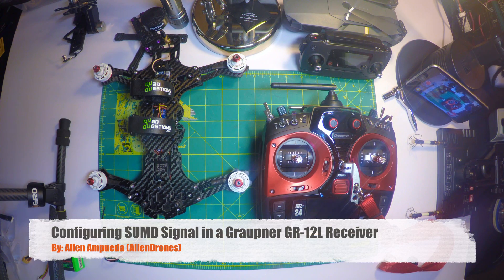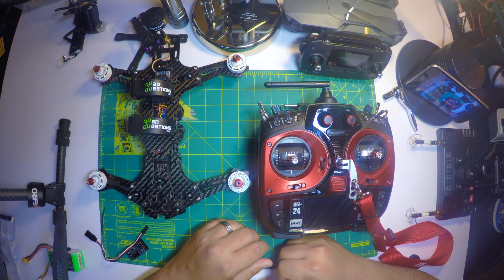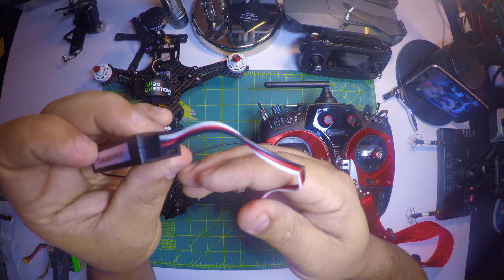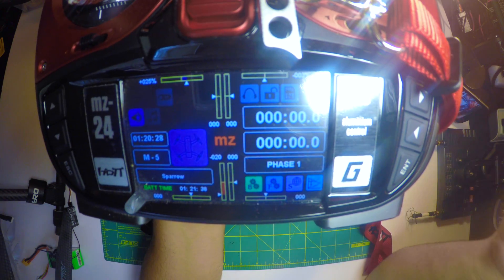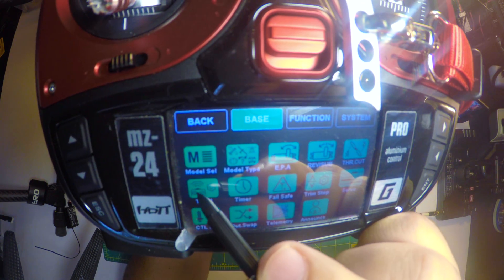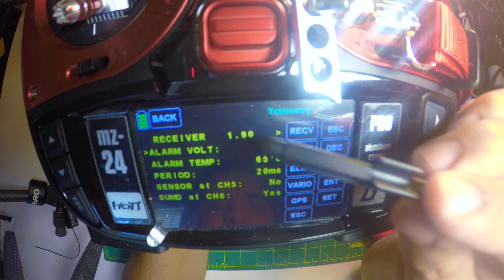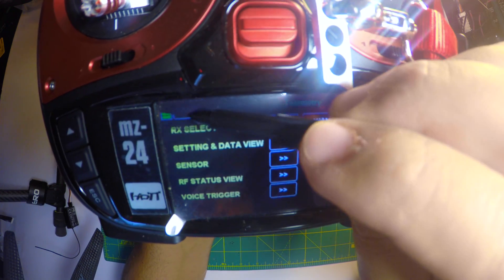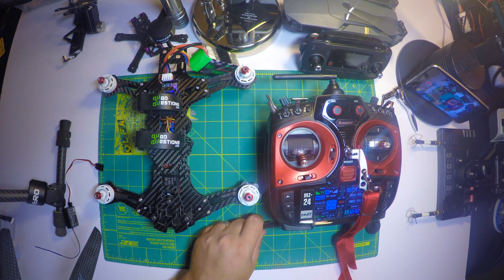Configuring SUMD signal in a Graupner mz-18, mz-24 or mz-24 PRO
Please bear with me as this is my first video tutorial I have ever made. I am just passing along what I learned from others and since there is not a video about this anywhere, here it is.